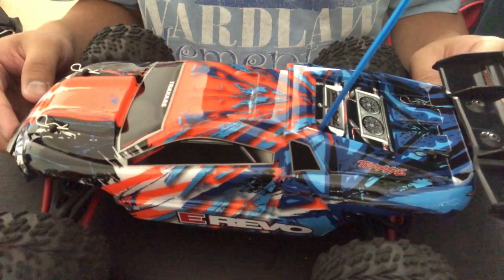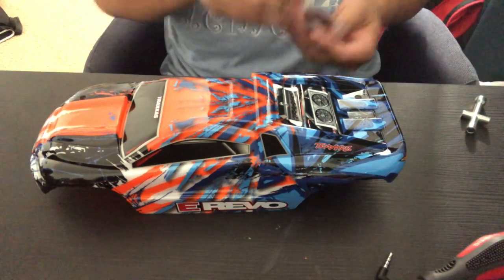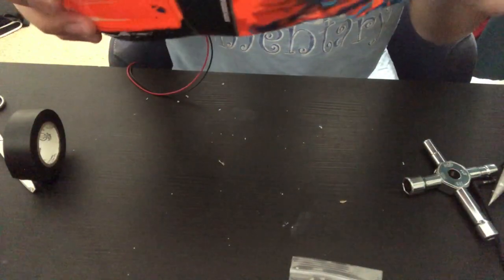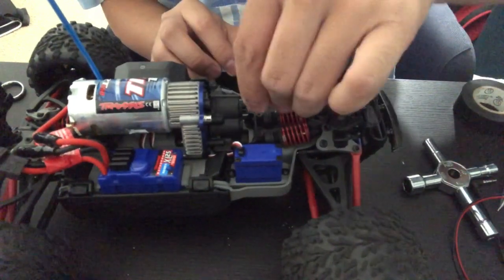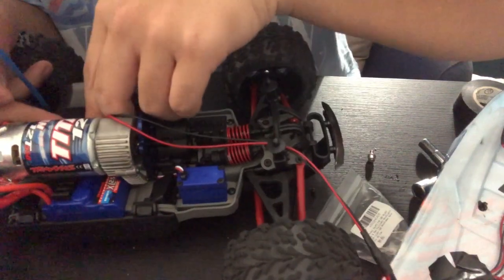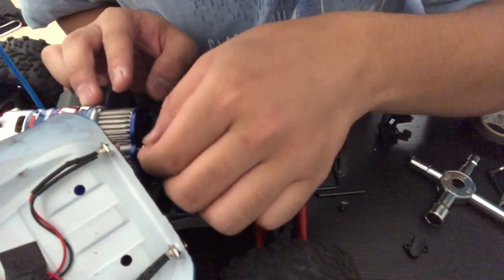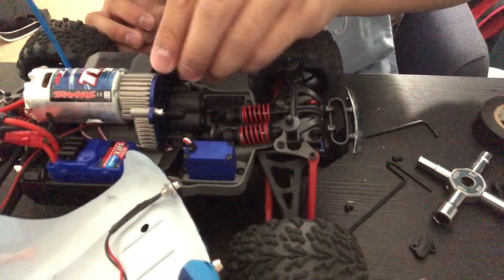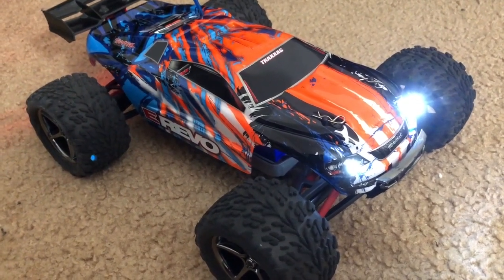Installing LED Lights on my Traxxas E-Revo 16 Scale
This is my walkthrough on installing LED headlights on my mini E-Revo

1.  Foul language
2.  Spam
3.  Bullying to other individuals
4.  Racism and sexism. (No sex jokes)